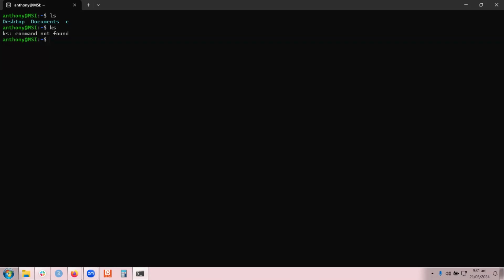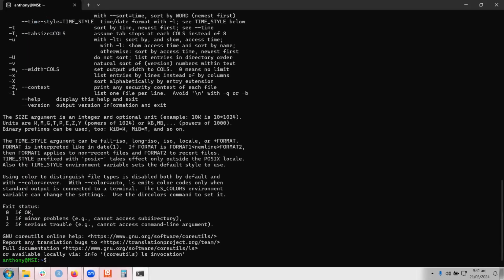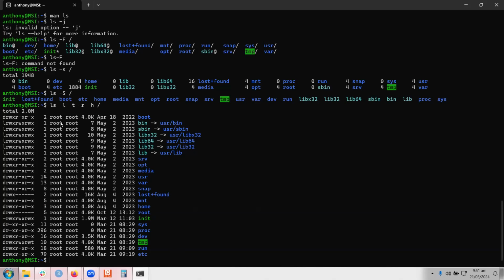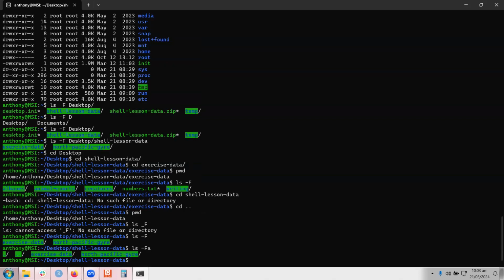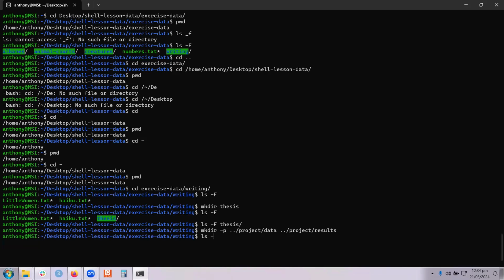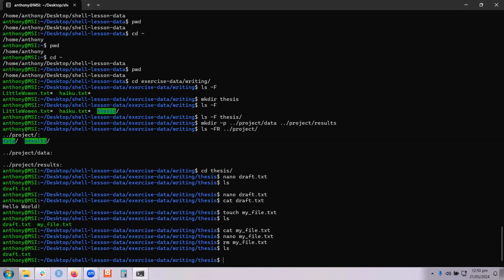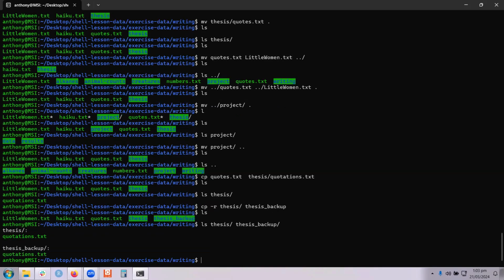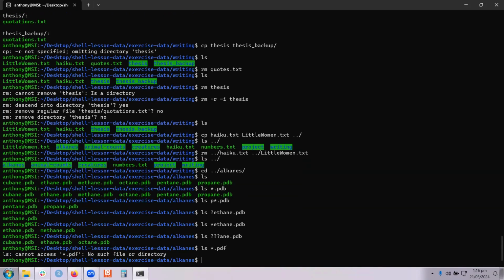Introduction to Unix Shell